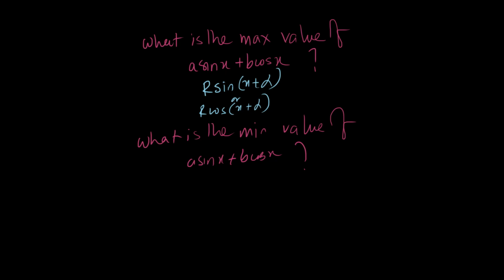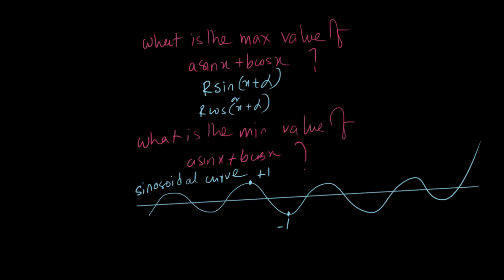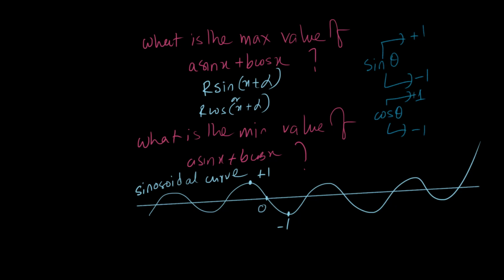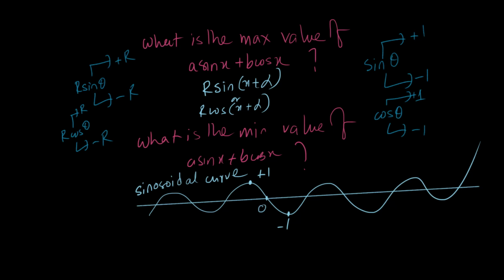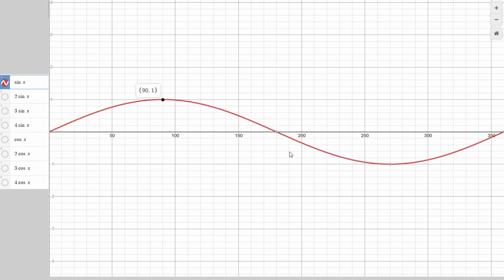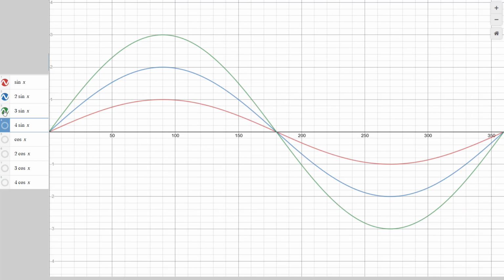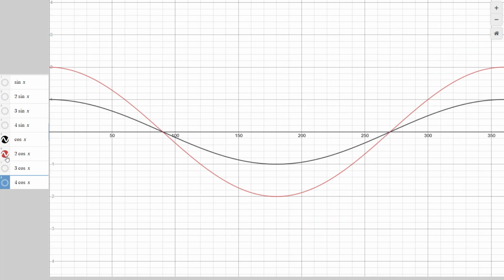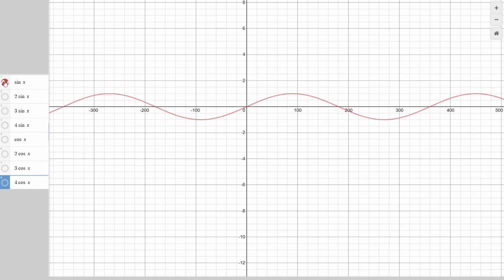TRIGONOMETRIC FUNCTIONS | asinx+bcosx=c | 5. Maximum & Minimum Values